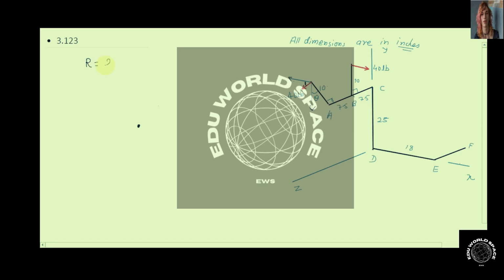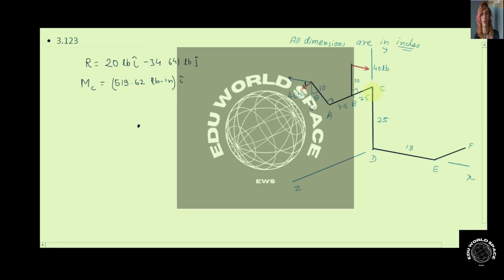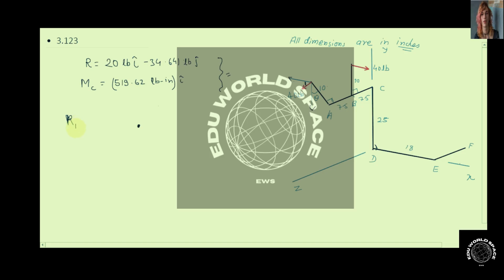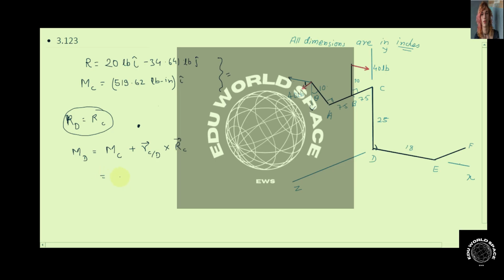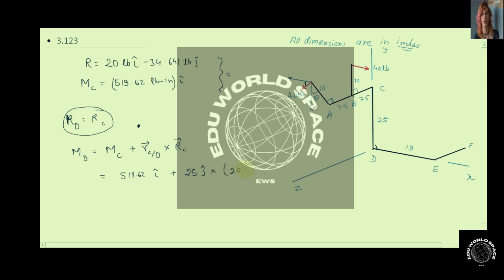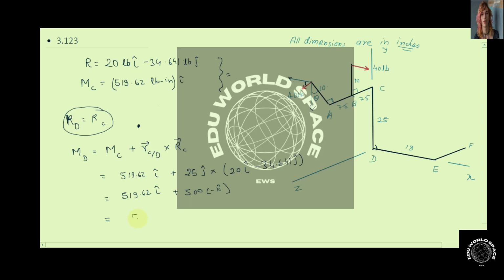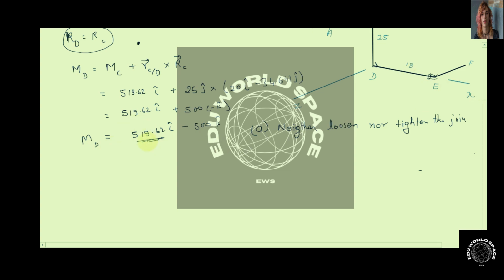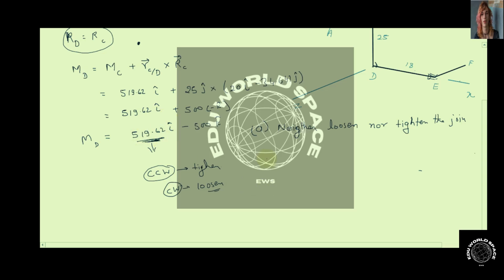Assuming in Prob. 3.122 , replace the two 40 -lb forces with an equivalent force-couple system at an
Assuming in Prob. 3.122 , replace the two 40 -lb forces with an equivalent force-couple system at and determine whether the plumber's action tends to tighten or loosen the joint between pipe and elbow elbow and pipe . Assume all threads to be right-handed.